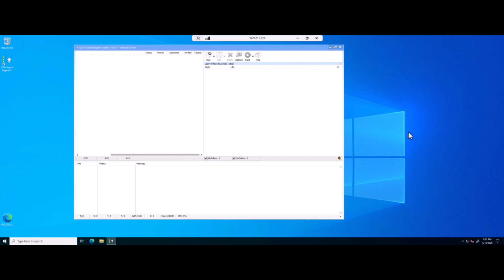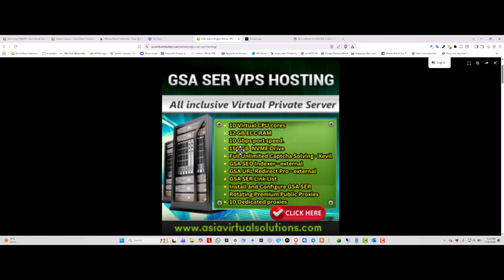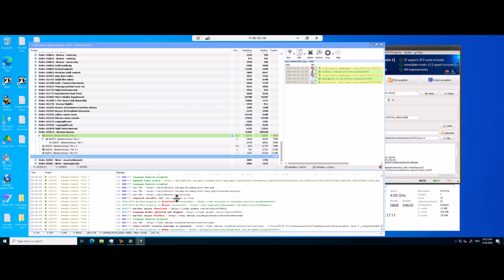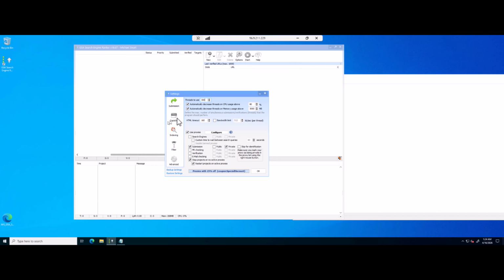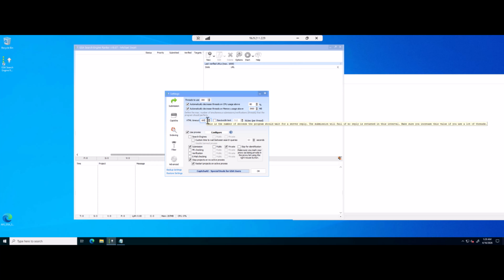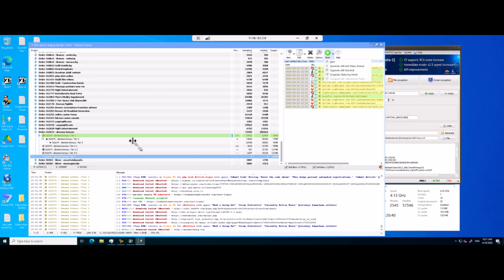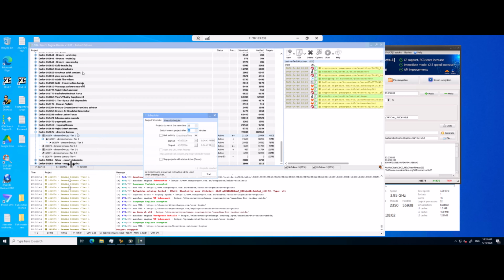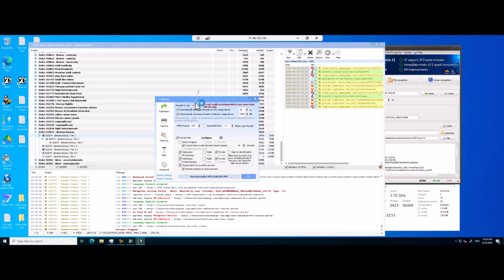GSA Search Engine Ranker Submission Settings Explained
SA Search Engine Ranker Submission Settings Explained

Want to understand how the submission settings in GSA Search Engine Ranker actually work? In this video, I walk you through the main submission settings inside GSA SER and explain what each option does in a practical, easy-to-understand way.

This tutorial focuses on the core settings that affect speed, stability, and overall performance. It is not about random guessing or copying somebody else’s setup. The goal is to help you understand what these settings mean so you can make better decisions based on your own VPS, PC, and campaign type.

In this walkthrough, you will see:→ Understanding threads and how many to use→ How CPU auto throttling works→ How memory auto throttling works→ Timeout settings and why they matter→ How to use the submission scheduler→ How these settings affect performance and stability in GSA SER

If you are new to GSA Search Engine Ranker, or if you have been using it without fully understanding the submission settings, this video will help you get a much clearer picture of how to configure GSA SER more safely and efficiently.

The key takeaway: submission settings should match your system resources and your project goals. More threads are not always better, and the right balance between speed, memory, CPU usage, and scheduling can make a big difference.

🏢 Business Info:
Asia Virtual Solutions
Level 29, The Offices at CentralWorld
999/9 Rama I Road, Pathum Wan
Bangkok 10330, Thailand